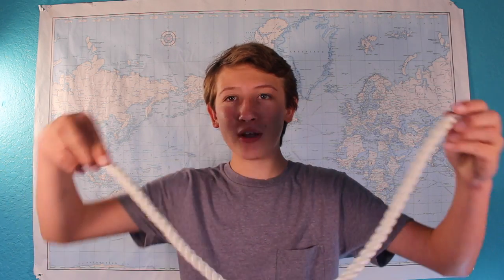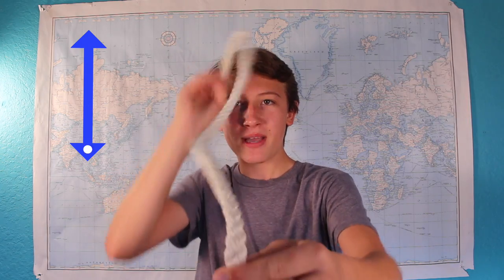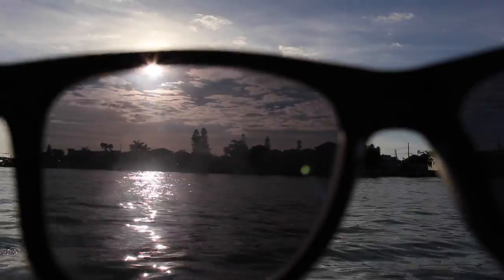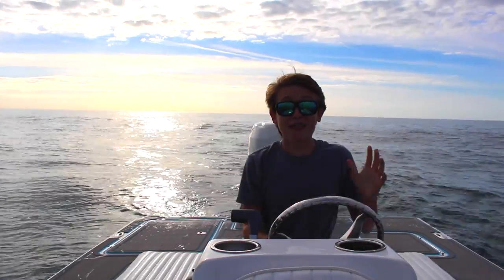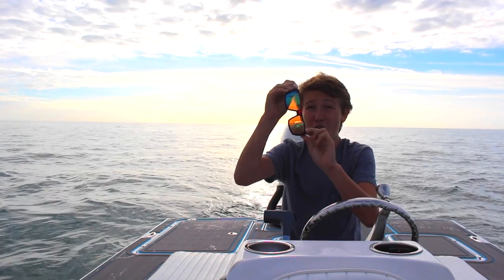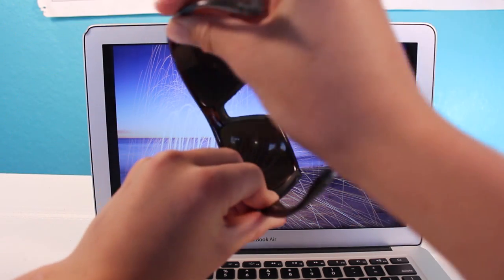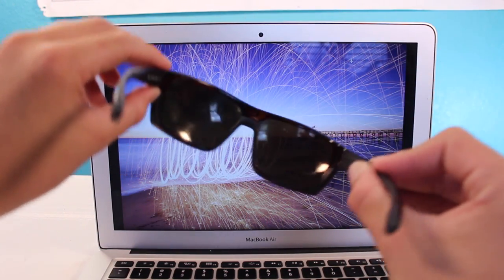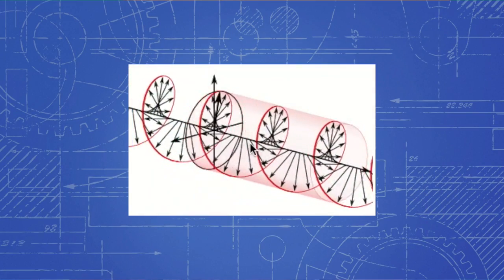How Do Polarized Glasses Work?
After making a video on 3D video, I did some more research on light polarization and discovered that there was a lot more too it than I thought.